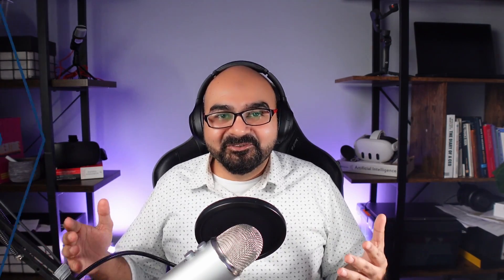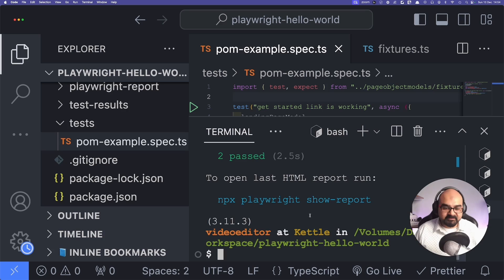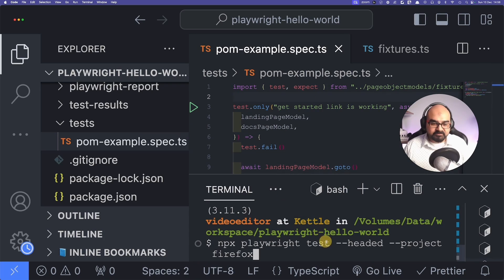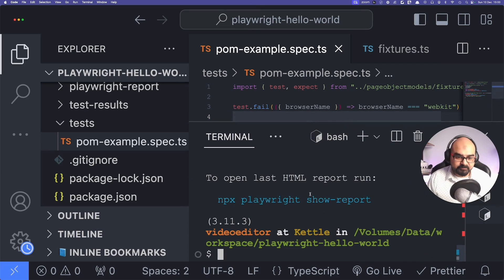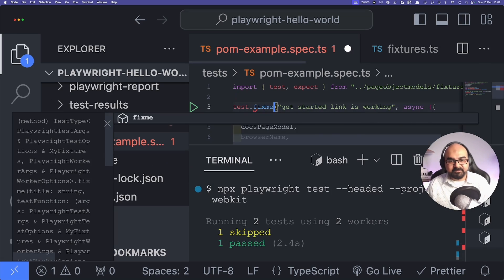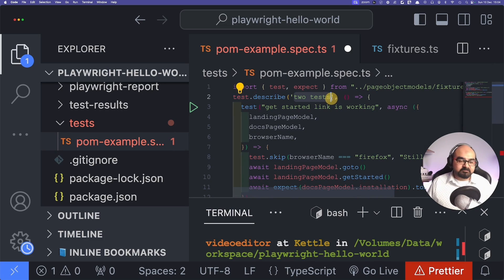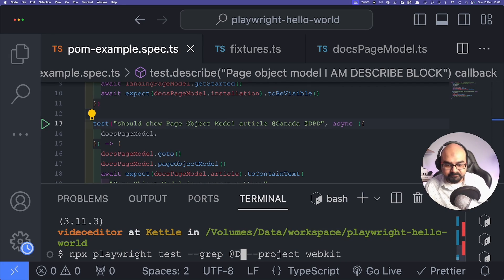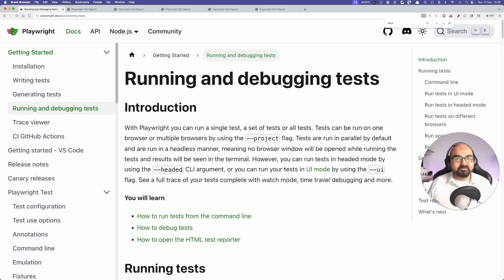Annotations in Playwright: How to Tag and Selectively Run Tests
What are Annotations? How to tag a test and run specific tests in playwright typescript ? 🎭

In this video, I explain the concept of annotations in Playwright tests. Annotations are helpful for organizing and running specific tests based on tags. I demonstrate how to use the "dot only" annotation to run a single test, and how to specify conditions for failing tests. I also cover other annotations like "skip" and "fix me" for skipping or marking tests as slow. Additionally, I show how to use annotations to run tests in specific regions or environments. Watch this video to learn how to effectively use annotations in your Playwright tests.

Chapters:
00:00 -  Introduction
01:20 - Using the dot-only annotation
01:47 - Running tests on specific workers
01:52 - Running tests with different projects
02:42 - Using conditions for failing tests
03:50 - Exploring the annotations topic
05:30 - Using the fail annotation
07:10 - Moving tests inside describe blocks
08:26 - Skipping tests with the skip annotation
10:15 - Running tests in specific regions or environments
11:05 - Using the test or describe annotation
12:20 - Highlighting describe blocks in reports
13:28 - Running tests with specific tags

🔍 Explore more tutorials and coding tips with Uncle Aaroh!